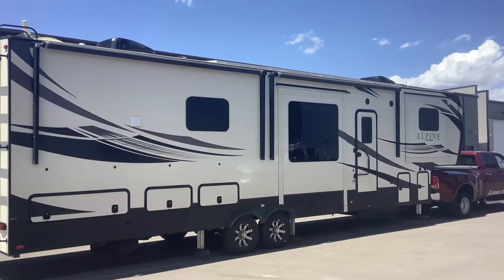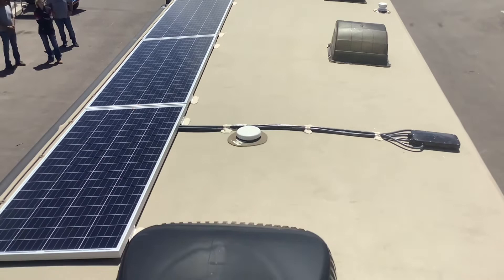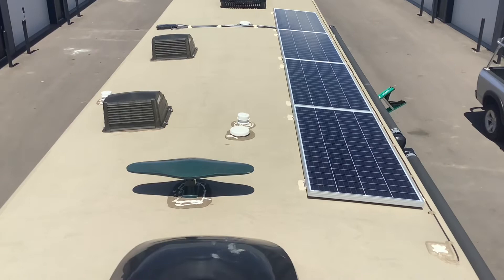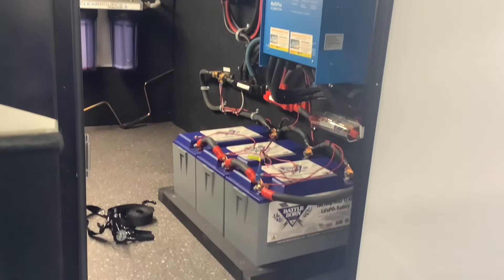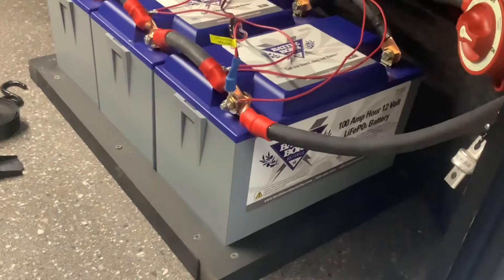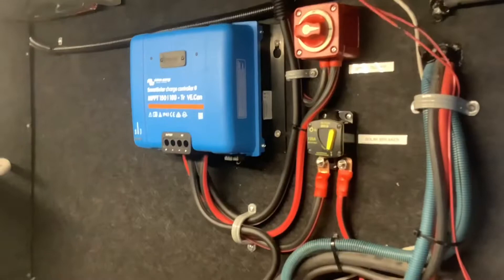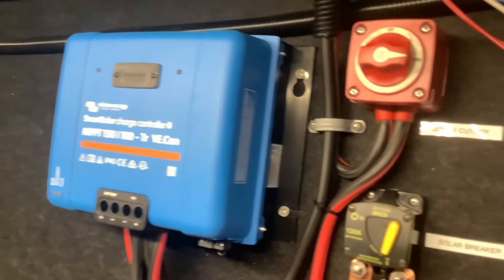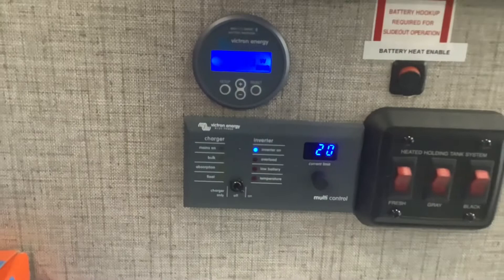Power Up Your Alpine Adventure: Keystone 5th Wheel Solar System Tour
😀 Hi there, I'm David, a certified RV solar setup specialist with over 1000+ systems installed. On this channel I help you shop, configure and install high-quality and affordable solar power system to your RV with short turn-around time. We do hardwired part-time or full-time setup in Cheyenne, Wyoming.

This is a walk thru tour of Lithium powered solar system upgrade  for a Keystone Alpine 5th wheel.

This system that includes:
300amp hours of Battleborn Lithium batteries
800w Rich Solar panels
3000w Victron Multiplus Inverter/Charger that powers everything (not just a couple of outlets)

2) PREMIUM INSTALLATIONS in Cheyenne, Wyoming👇
Ready to get off the grid for good? Sign up for a Free Solar Setup Quote!